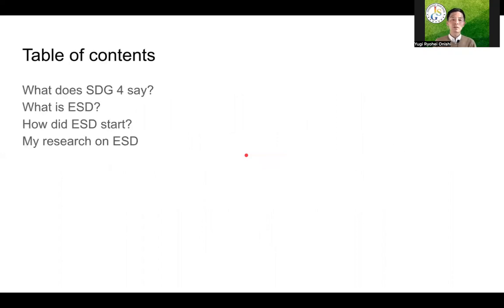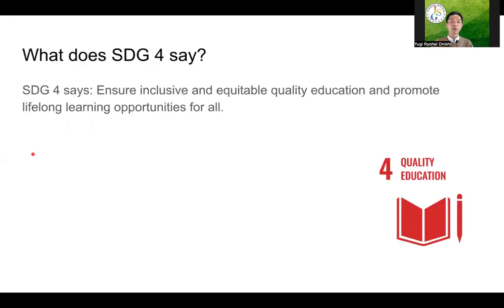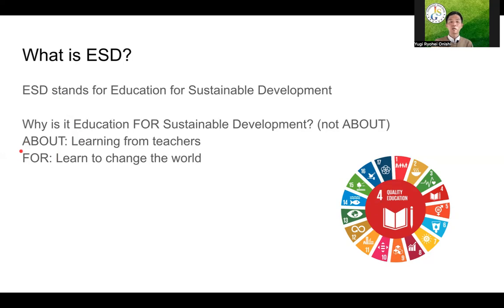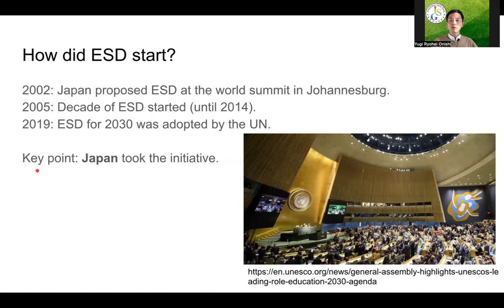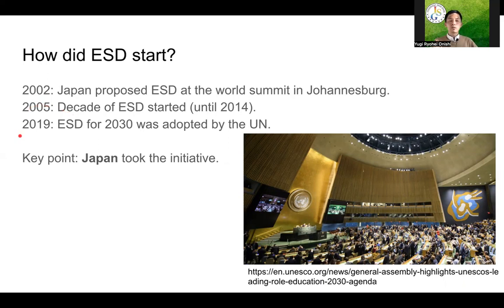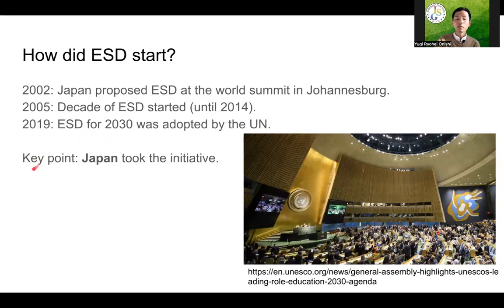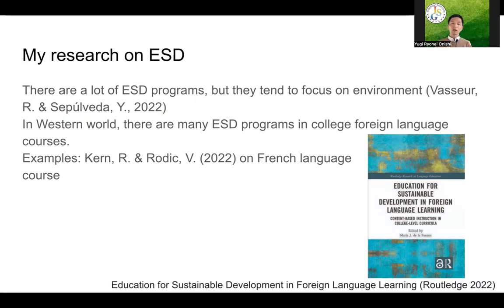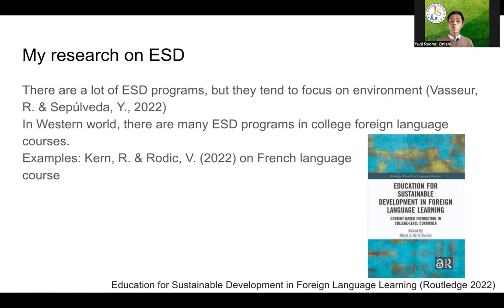8. Education for Sustainable Development (ESD) (Understanding the SDGs- An Interpreter’s Take -)